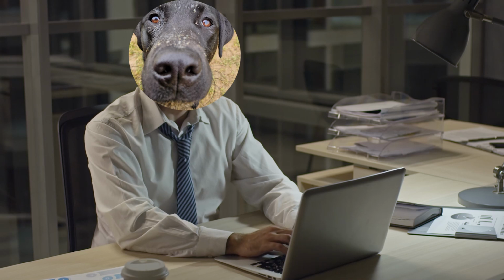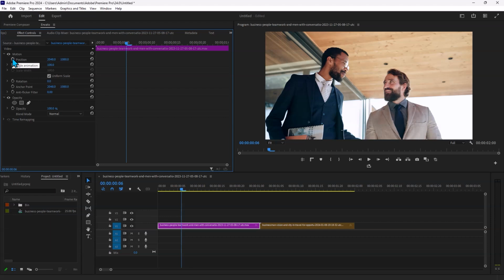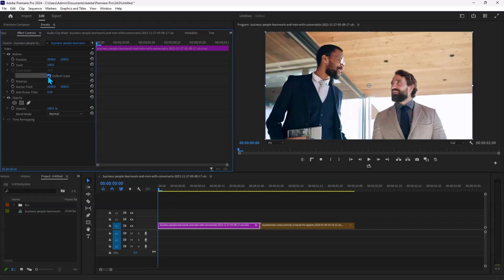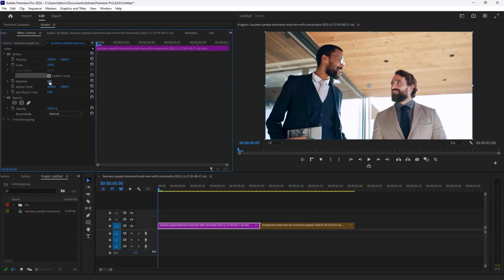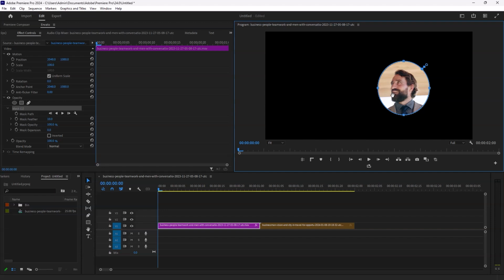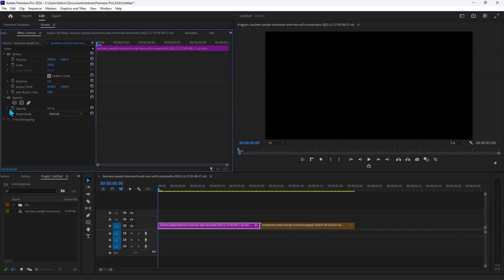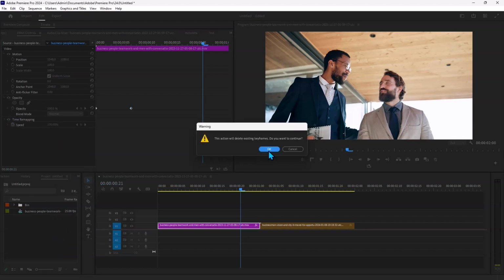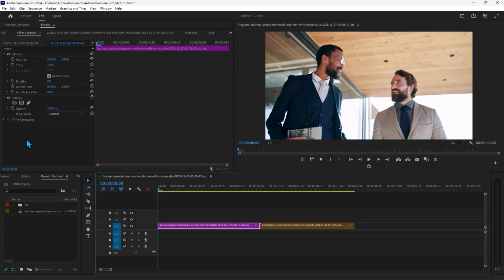Mastering Premiere Pro's Effect Controls Panel for beginners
If you're a beginner in Premiere Pro, mastering the Effect Controls Panel is key! In this video, we'll show you how to use this powerful tool to enhance your video editing skills.

0:00 intro
2:54 outro